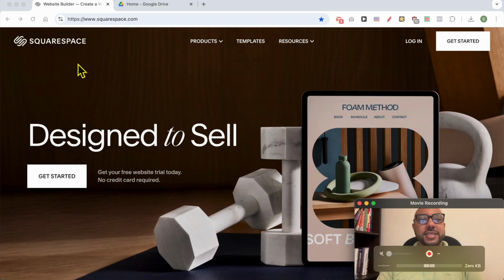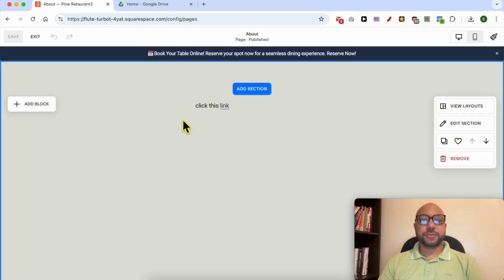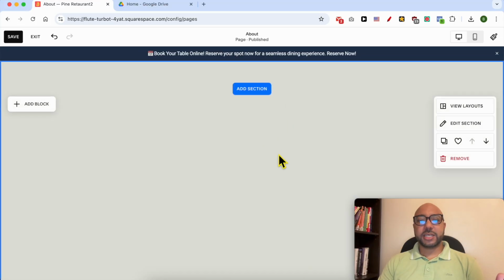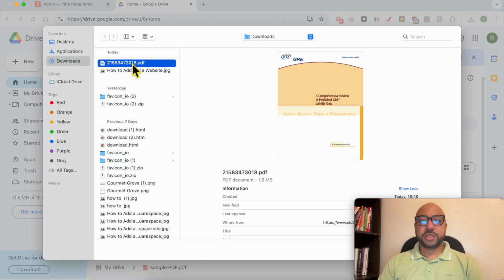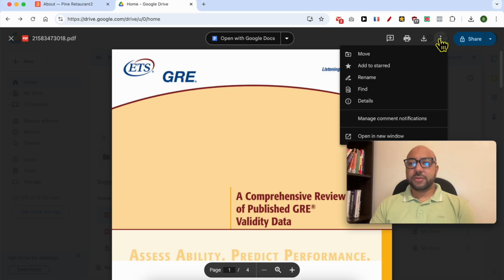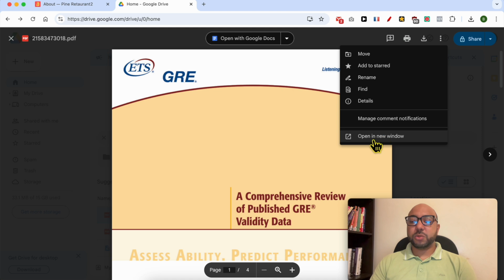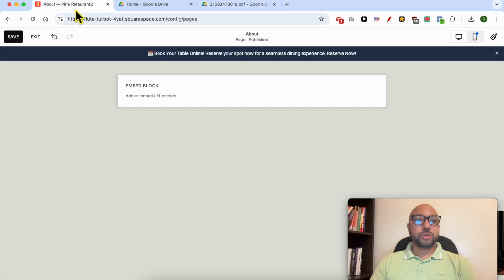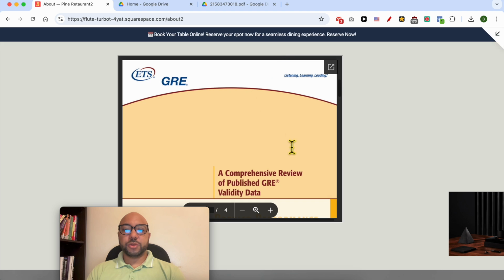How to Embed a PDF File in Squarespace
Learn how to embed a PDF file in Squarespace with our step-by-step tutorial! In this video, we'll show you how to embed a PDF file in Squarespace easily. First, log in to your Squarespace account and select the website you want to work on. Then, navigate to the page where you want to add the PDF file, click on the edit button, and follow our simple instructions.

Embedding a PDF file in Squarespace can be incredibly useful for sharing documents with your website visitors. Whether it's an informational brochure, a menu, or any other type of document, knowing how to embed a PDF file in Squarespace can enhance your website's functionality.

If you want to become a pro on Squarespace, I recommend joining my University today for free to access this comprehensive Squarespace online course. Inside the course, you'll learn how to get started with Squarespace, design and customize your website, and explore advanced customization features.